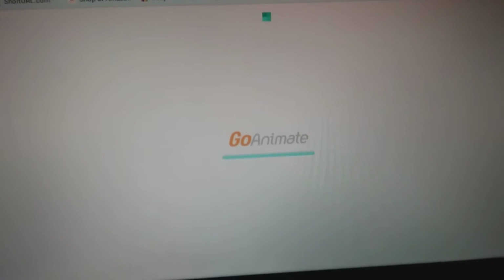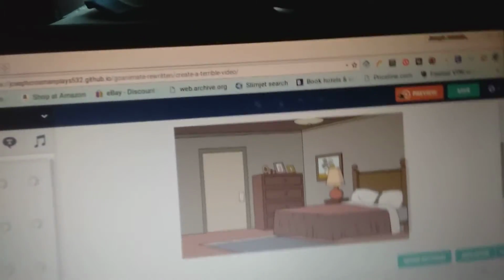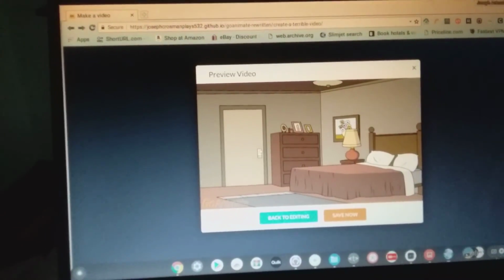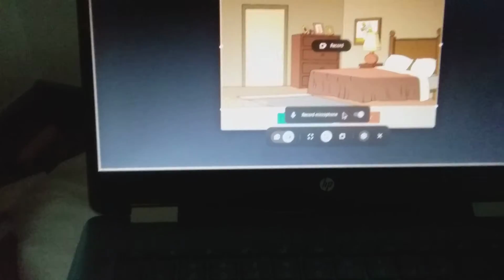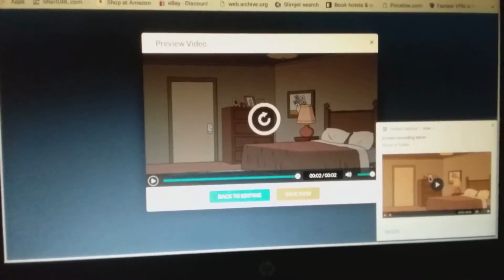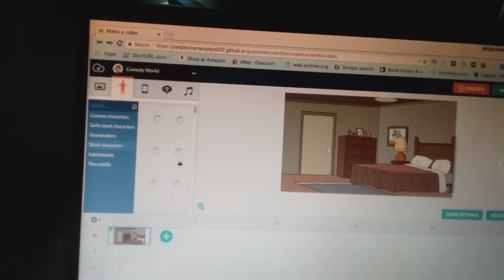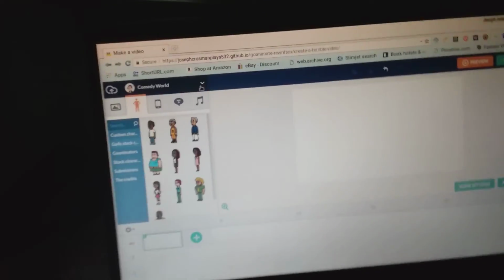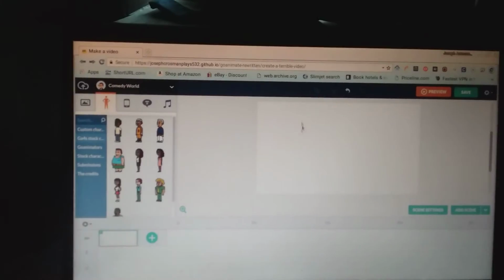why i will not be online from 12pm to 2 pm today. + How to use GoAnimate Rewritten